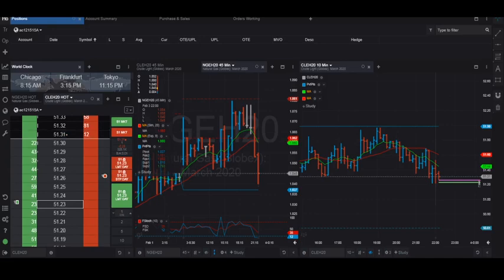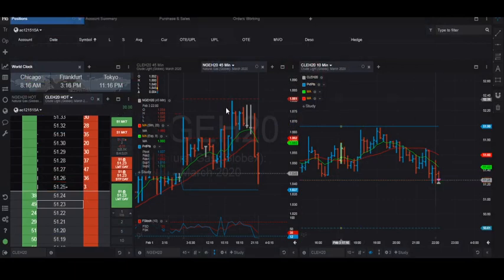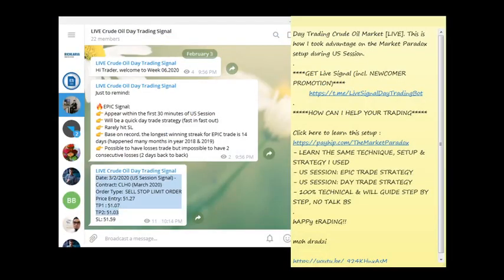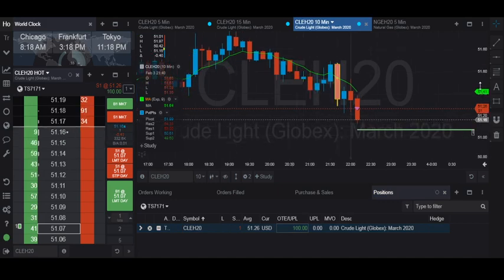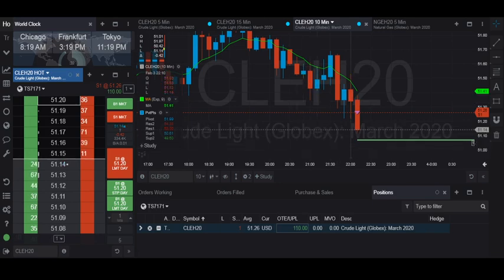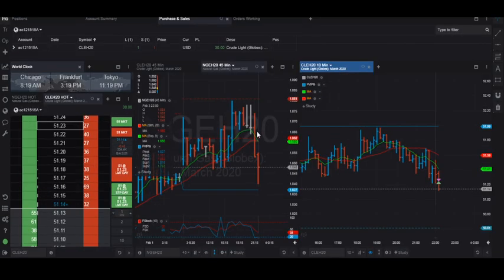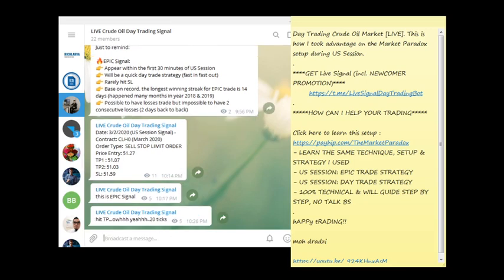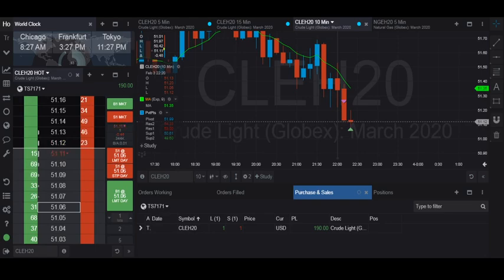[LIVE] DAY TRADING CRUDE OIL (WTI NYMEX) 3rd Feb 2020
Day Trading Crude Oil Market [LIVE]. This is how I took advantage on the Market Paradox setup during US Session.
HOW CAN I HELP YOUR TRADING

- LEARN THE SAME TECHNIQUE, SETUP & STRATEGY I USED
- US SESSION: EPIC TRADE STRATEGY
- US SESSION: DAY TRADE STRATEGY
- 100% TECHNICAL & WILL GUIDE STEP BY STEP, NO TALK BS
hAPPy tRADING!!

moh dradzi